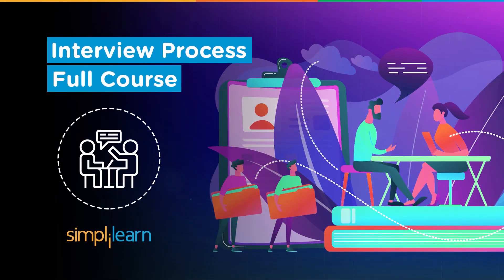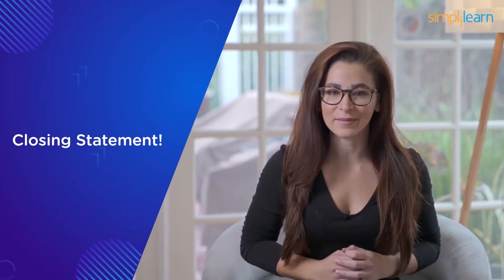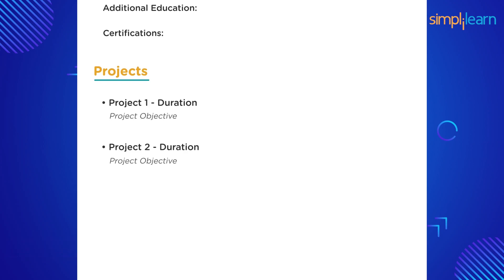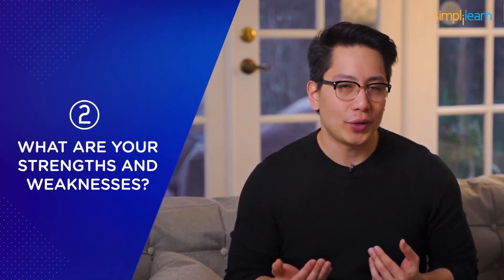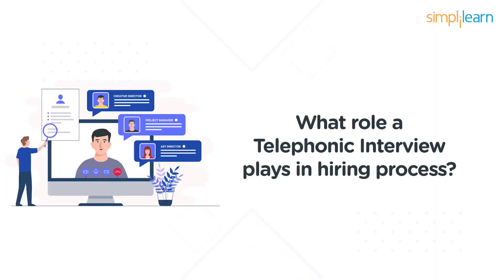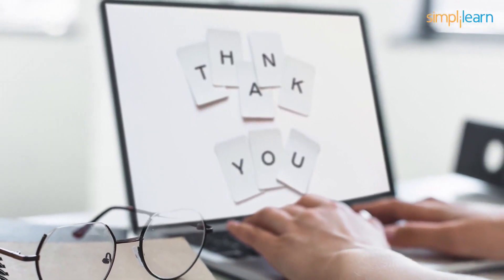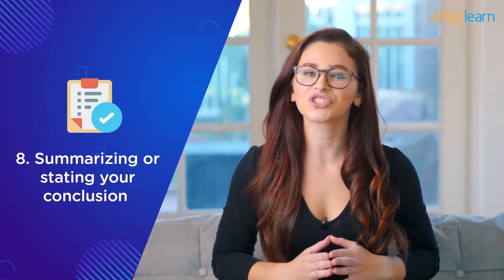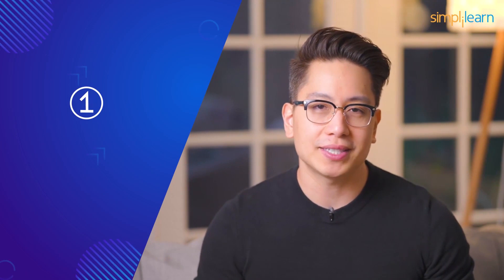Crack Any Interview! | Interview Skills And Techniques | Interview Tips And Techniques | Simplilearn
This video on crack any interview covers all the interview skills and techniques to make you understand the end to end process of an interview. You will look at how introduce yourself and learn the tips for resume building. You will see the important interview tips and techniques and learn the top 5 soft skills for 2021. You will also get to know coding interview questions and answers.

About Simplilearn:
Simplilearn is the world’s #1 online bootcamp focused on helping people acquire the skills they need to thrive in the digital economy. Our award-winning online bootcamps are designed and updated by 2000+ renowned industry and academic experts. Through individual courses, comprehensive certification programs, and partnerships with world-renowned universities, we provide millions of professionals and thousands of corporate training organizations with the work-ready skills they need to excel in their careers and businesses.

Most interviews for companies have multiple stages. It could be verbal, language testing, personality profiling, as well as technical tests. This video focuses on the best ways to improve your interview process that will help crack any interview and increase your chances of getting hired.

00:01:19 ✅How to Introduce Yourself In an Interview?

In How To Introduce Yourself In an Interview, we will brief you on how you can craft a well-prepared self-introduction. Here, we will provide you with an outline of how to get going with a smart self-introduction and create a positive impression that will help grab your dream job.

00:06:13 ✅Resume Tips For Freshers

If you are stepping into your work life for the first time, not to worry, we have you covered with these top tips to polish your resume. Wwe will provide you with tips on how to prepare a resume for a job.

00:11:06 ✅Interview Tips For Freshers

We will acquaint you with all the important Interview Tips to ace your next job interview. Here, you will have a look at a few of the most frequently asked Interview Questions and a few of the most vital tips that can help you crack your interview

00:16:56 ✅Top 7 Telephonic Interview Tips

Currently, with the ongoing pandemic, audio and video interviews have become the need of the hour. It is important to be prepared for a telephonic interview at a moment's notice. We bring you the top telephonic interview tips that will be most helpful to ace your next job interview.

00:23:58 ✅8 Tips To Master Group Discussion

Group discussion is an eliminating round in any interview; hence, you must ace this round to get your dream job. In this video, we bring a few important group discussion techniques and tips to help you crack your group discussion.

00:31:40 ✅Top 10 Interview Questions And Answers

You might be very good at your subject; however, answering a few common interview questions can get tricky.

00:42:25 ✅Where Do You See Yourself In 5 Years?

What does the interviewer keep in mind while asking you this? What is your safe answer? The answer to this can get quite delicate and can set you apart from the other candidates. Here we are to help you answer this question smoothly.

00:46:34 ✅Appraisal Meeting Tips For Employee

We will provide you the helpful tips that can enable you to have a smooth and productive performance review meeting with your manager.

00:49:01 ✅Top 5 Soft Skills For 2021

You will see the most important soft skills to learn, why soft skills are required, and their role in an individual's life.

00:53:18 ✅How To Choose A Career

The right career will be the source of your happiness;

00:57:47 ✅How To Start Coding

You will understand and learn some basic ways and tips to get started with coding.

01:11:30 ✅Coding Interview Questions And Answers